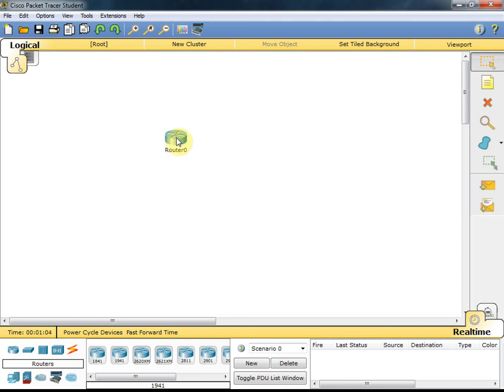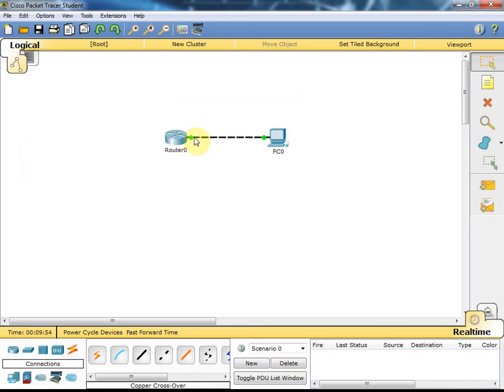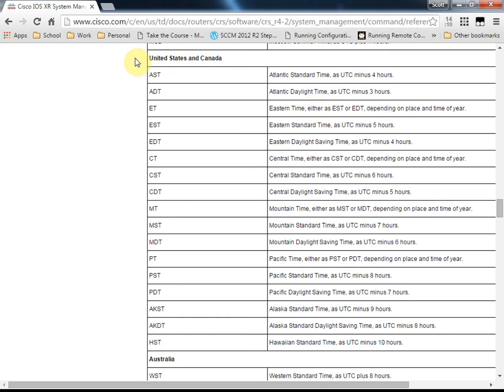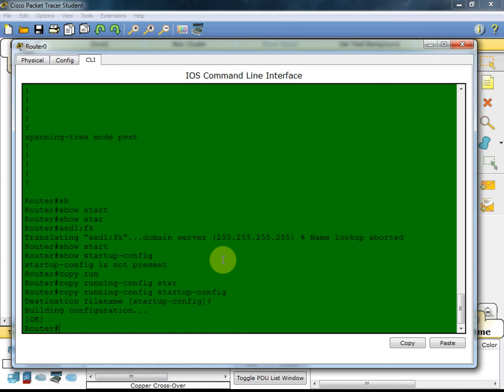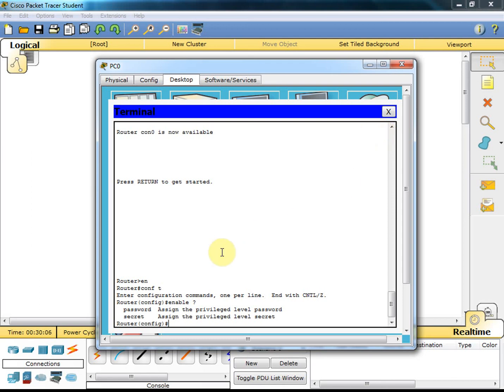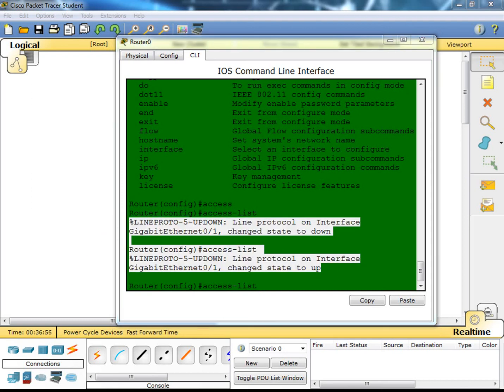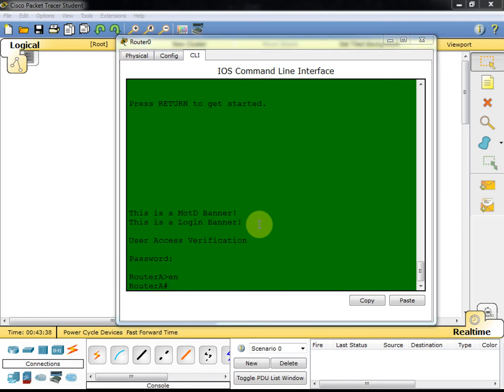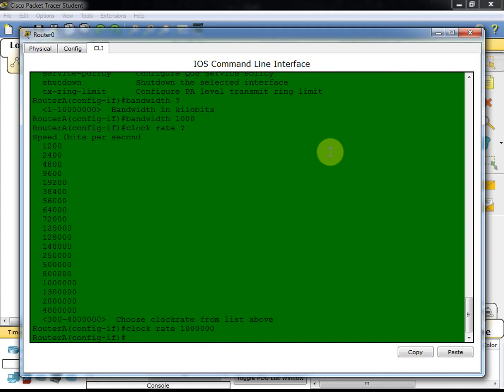Cisco CLI Intro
Video showing the basic navigation of Cisco CLI levels, and how to configure some basic settings, such as Hostname, Passwords, IP addresses, and Bandwidth and Clock Rate for serial interfaces.